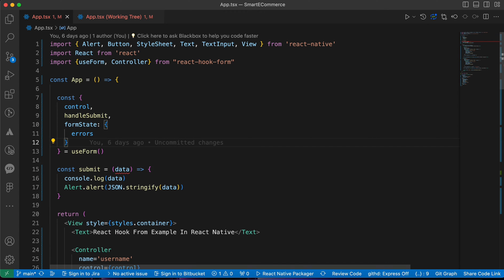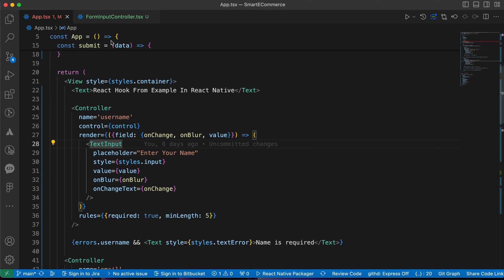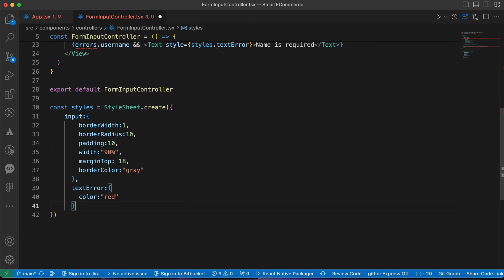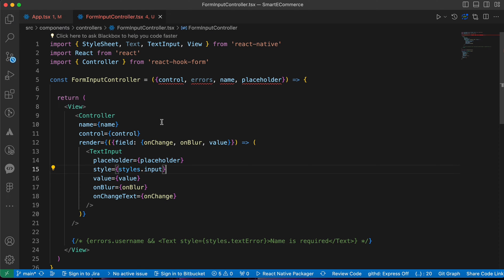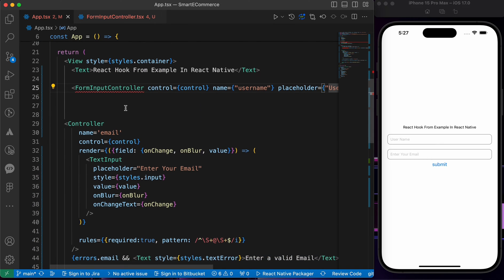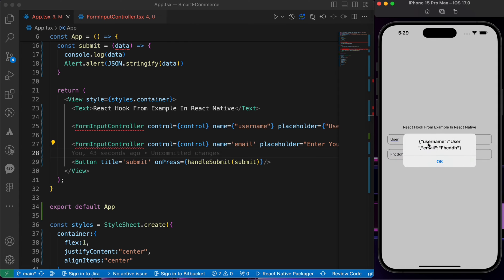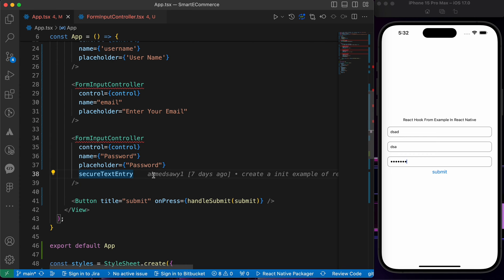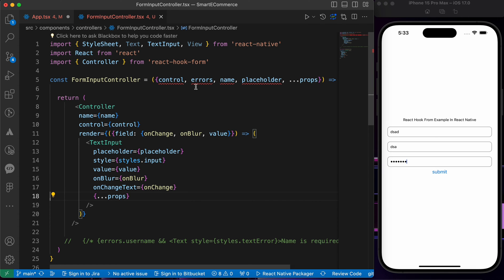Building a Custom Input Component with React Hook Form in React Native 2024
2024

Adding Custom Fonts to Your React Native App: Easy GuideExplore the process of building a custom input component with React Hook Form in React Native in this step-by-step tutorial. Learn how to create a reusable form input with validation and error handling using React Hook Form, and enhance your React Native development skills by implementing custom input components for better user experience.

In this playlist you will learn:
react hook form react native
react hook form react native typescript
react hook form react js
react native expo react hook form